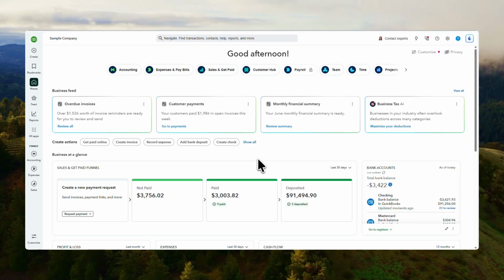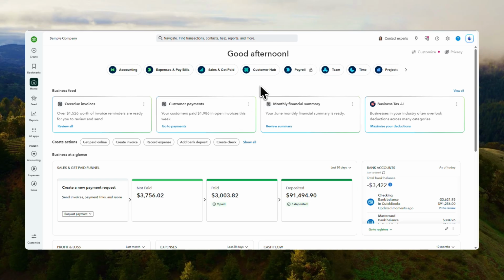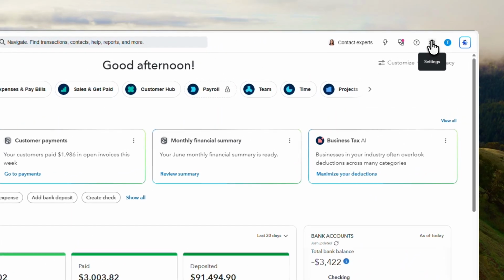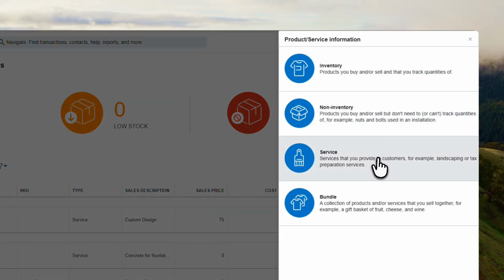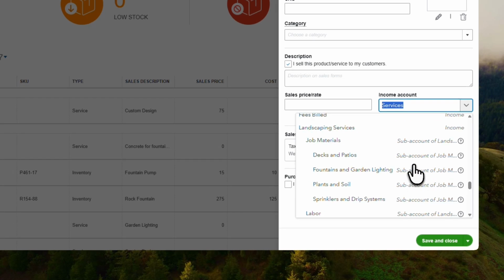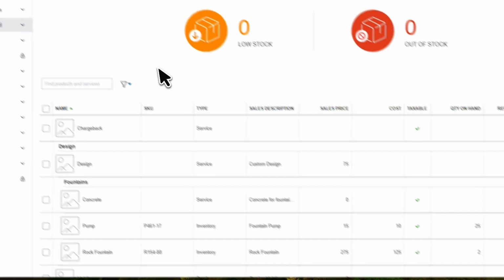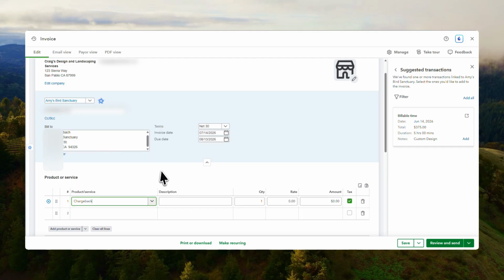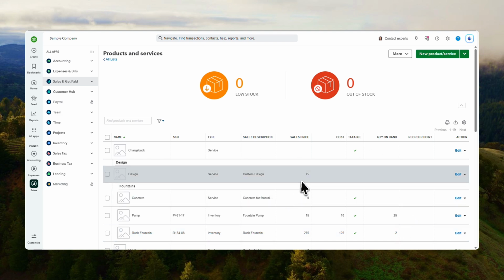How to Record Chargebacks or Returned Payments in QuickBooks Online (2026 Updated Guide)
Learn how to record chargebacks or returned payments in QuickBooks Online the right way! In this 2026 step-by-step beginner tutorial, I'll show you how to record chargebacks, handle bounced or returned customer payments, and keep your accounts receivable and bank records accurate. Perfect for beginners and anyone looking to better manage their accounting and bookkeeping.